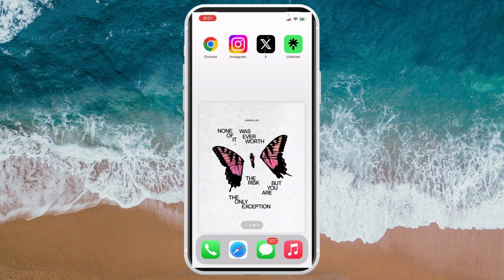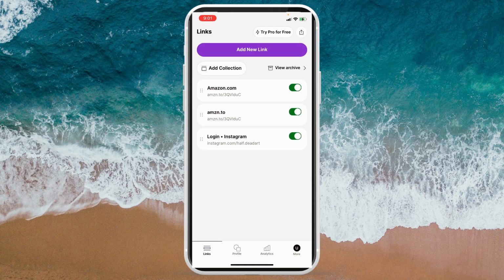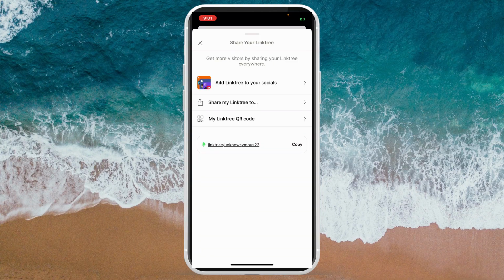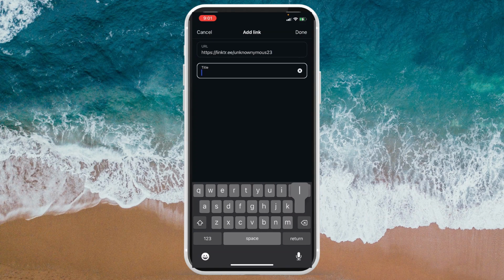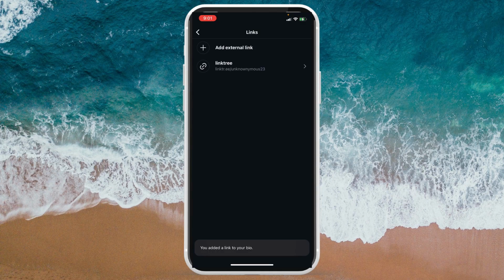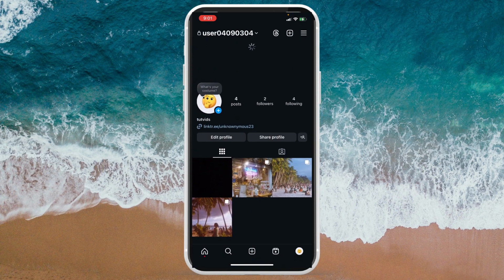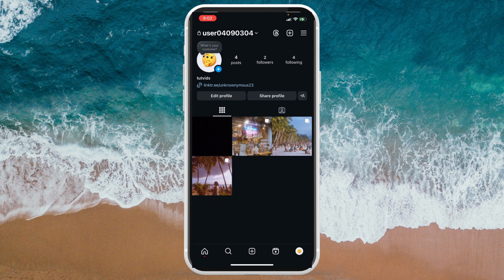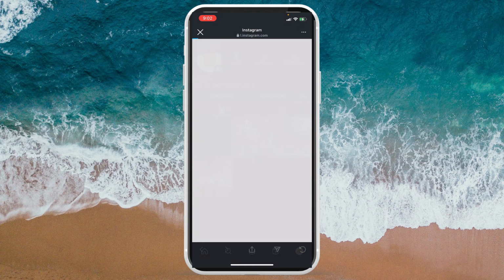How To Add Linktree on Instagram | Add Linktree to Your Instagram Profile | Easy Linktree Tutorial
Want to add Linktree to your Instagram profile?

This easy tutorial will guide you through the simple steps to integrate Linktree with your Instagram bio and share multiple links with your followers. Whether you’re promoting your YouTube channel, blog, online store, or other social platforms, Linktree helps you organize and share all your important links in one place.

Learn how to create your Linktree account, customize your page, and easily add your unique Linktree link to your Instagram bio. It’s a must-have tool for influencers, content creators, businesses, and anyone who wants to share more than just one link on Instagram.

Your support helps us create even more valuable content.